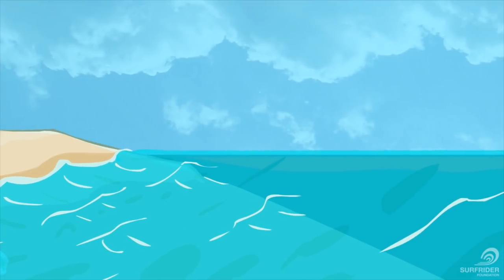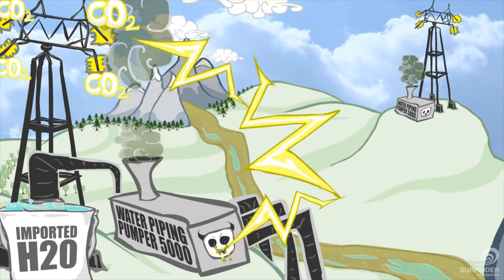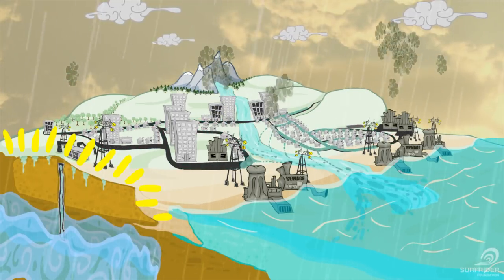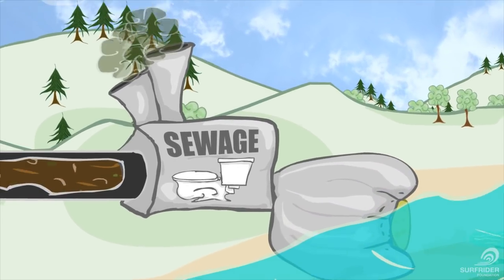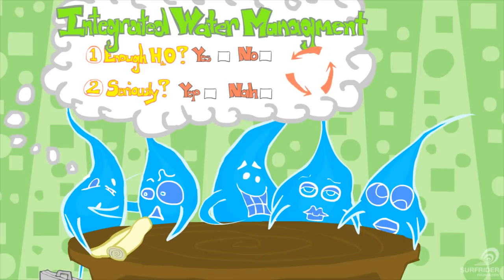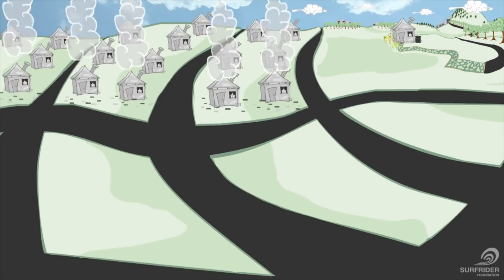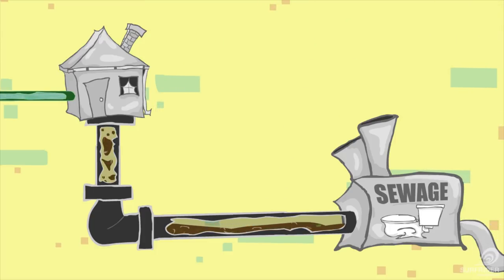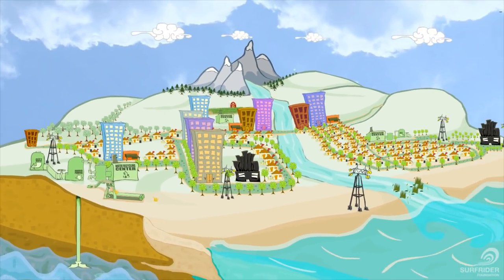The Cycle of Insanity: The Real Story of Water - Full Film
The water cycle we all learned about in the 4th grade has been dramatically altered over time, leaving us with a broken system that wastes water and energy, pollutes our natural waterways, harms critical marine life, and poorly deals with flooding and other water management problems.

The film serves to take a holistic look at water management, highlight controversial problems, and suggest solutions that integrate multiple economic and environmental benefits. The intended audience includes entire communities: from homeowners and the general public, to public agencies and elected government officials.

The Cycle of Insanity: The Real Story of Water is a short, animated film made by a collaboration of creative and dedicated volunteers at the Surfrider Foundation. Several local Surfrider Foundation chapters combined their talents and funds to create the film -- and then actor Zuleikha Robinson of Lost, generously agreed to narrate it.

If you like the film, please let us know by hitting the 'like' button!

The DVD is now available for purchase through Amazon!